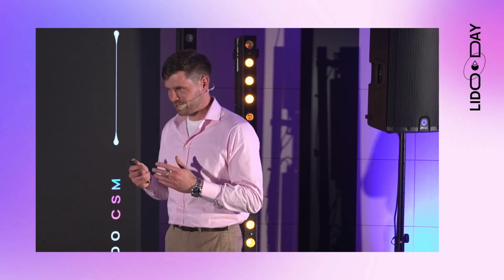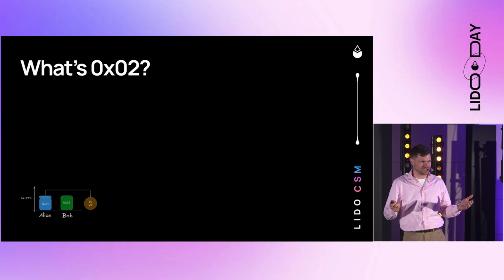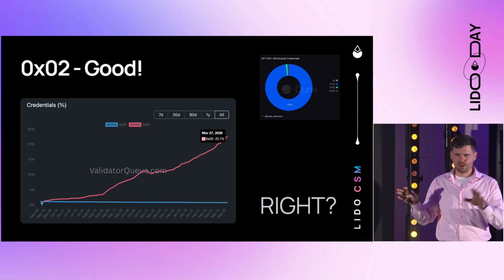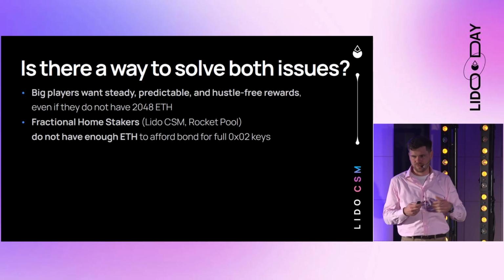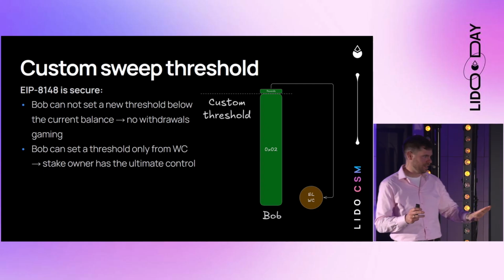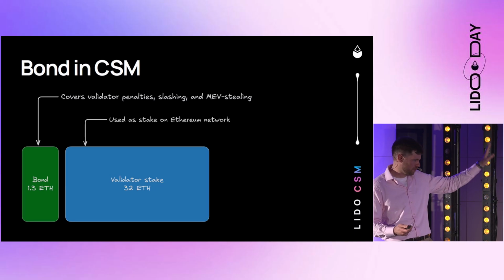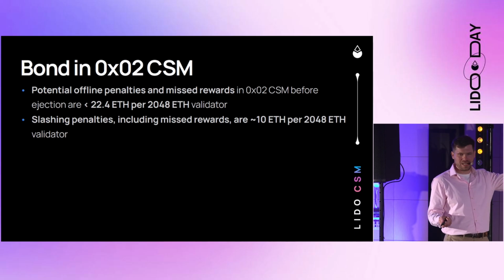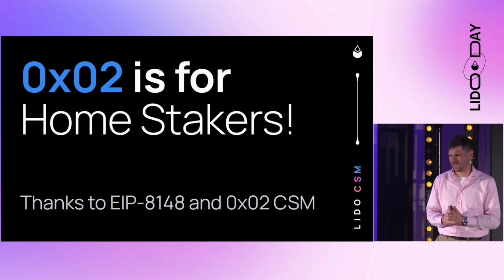Dima Gusakov – 0x02 For Home Stakers | Lido Day Cannes 2026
In this talk from Lido Day Cannes 2026, Dima Gusakov, Staking Modules Tech Lead at Lido Labs, introduced 0x02 for home stakers.

The session explains what 0x02 is, challenges for individual operators to migrate and how they can be mitigated, as well as presenting recently proposed 0x02 CSM instance